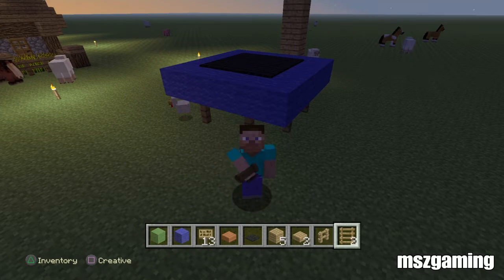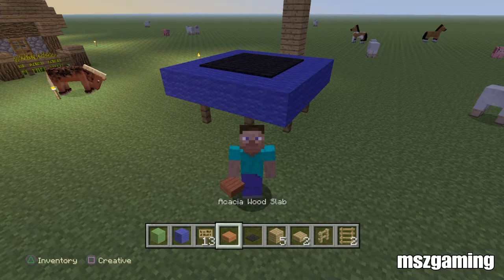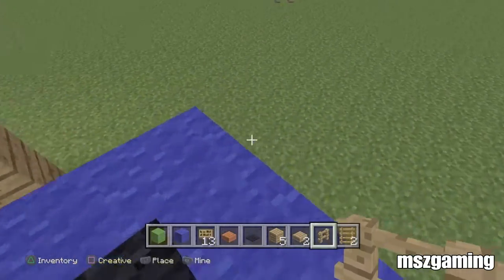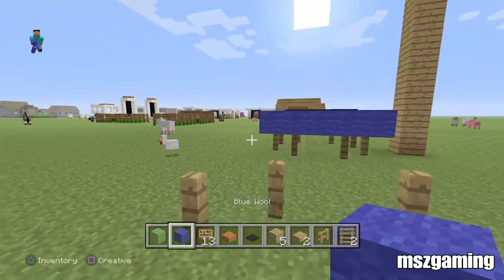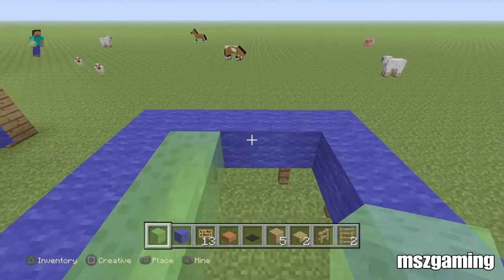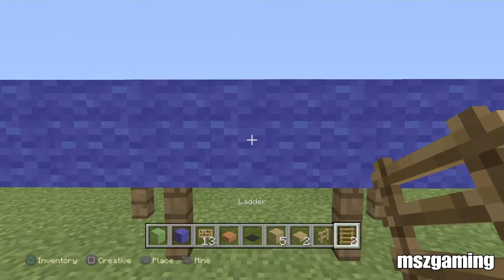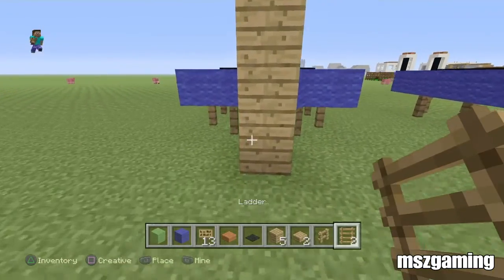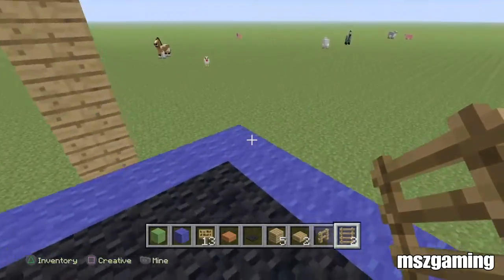Minecraft : How to make a working trampoline!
In this tutorial I will show you how to build a working trampoline!